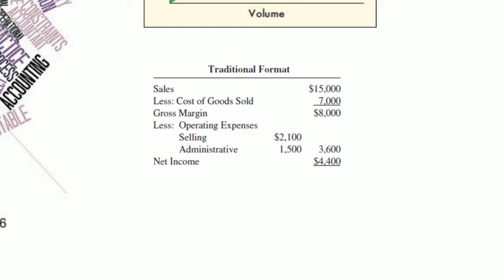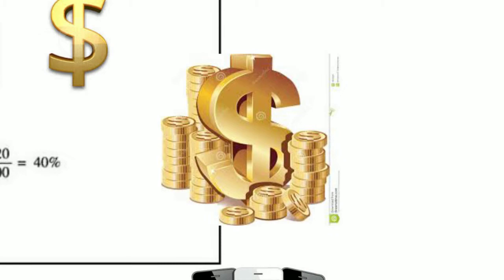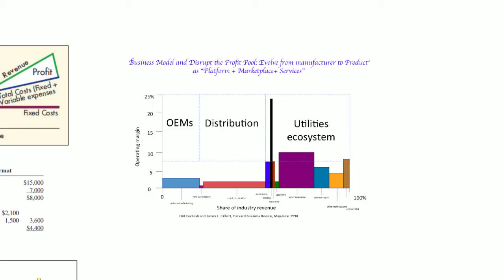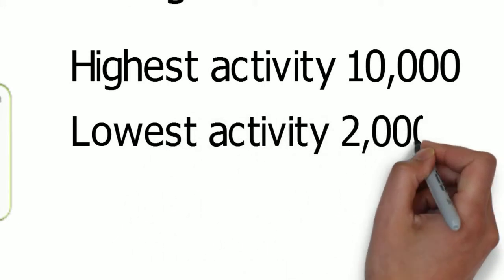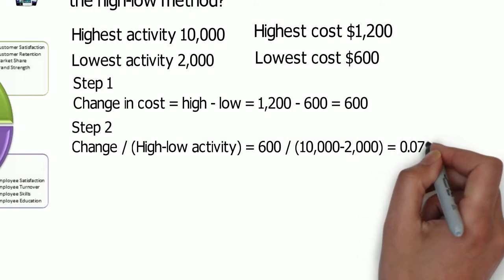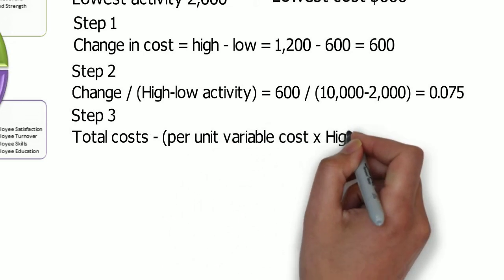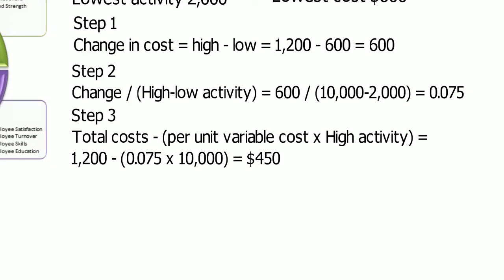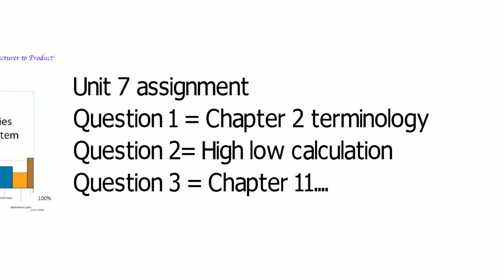TELUS MBA 520 Unit 7 Chapter 2 video with Self Study Question 4 walk through